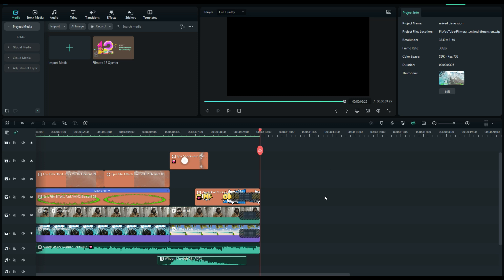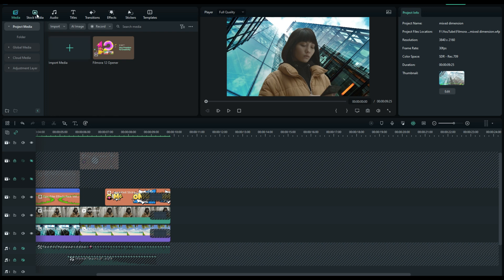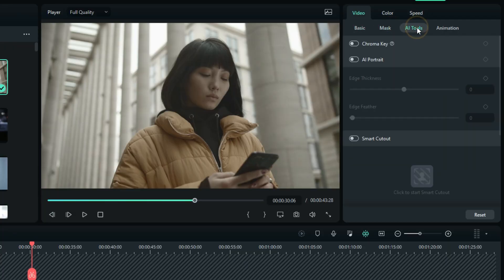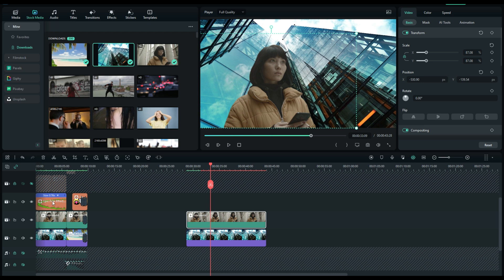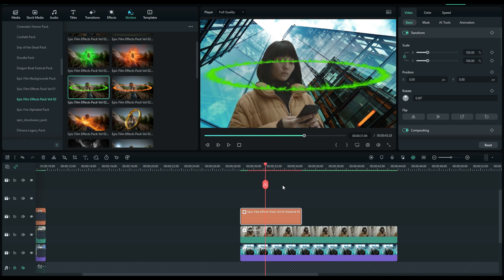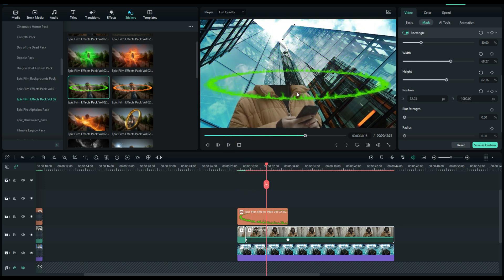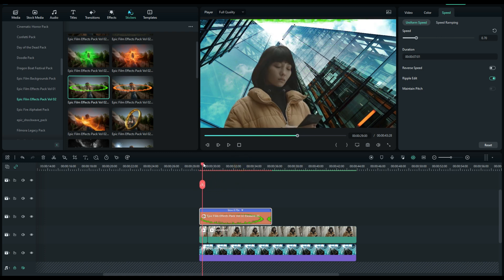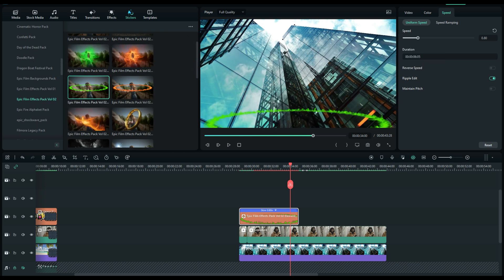Mixed Dimension Effect with Filmora 12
Learn to create mixed dimension effects with Filmora 12